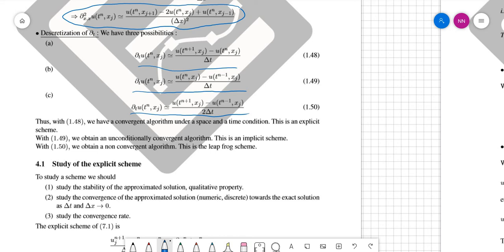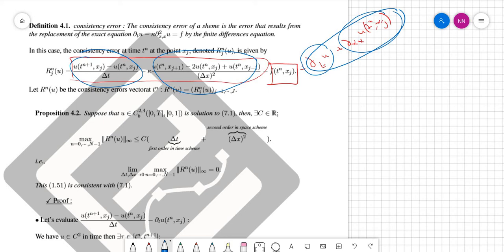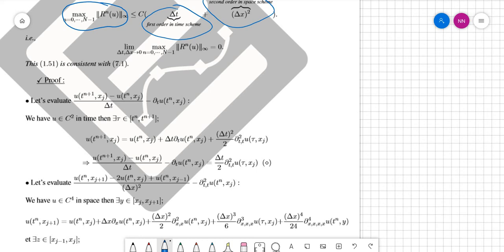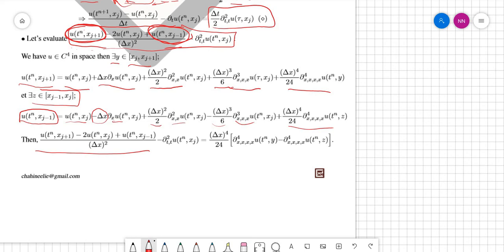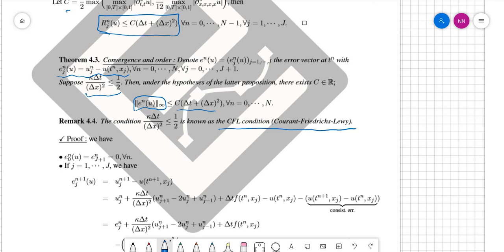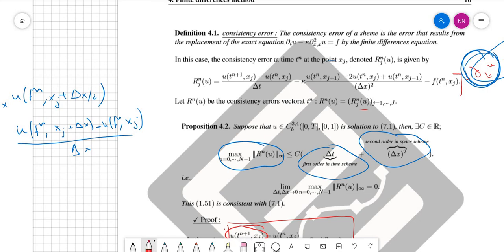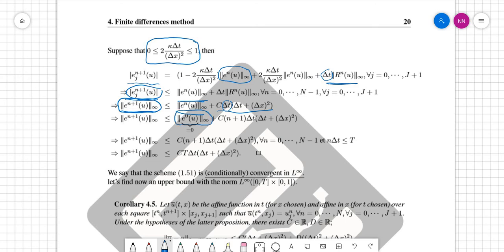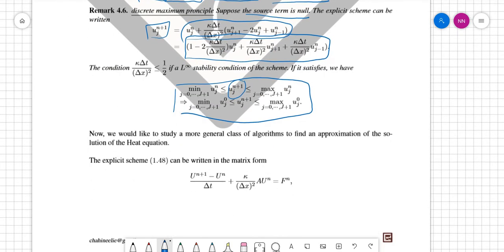8 M3316 Chapter 1 Finite Differences Part 7/8